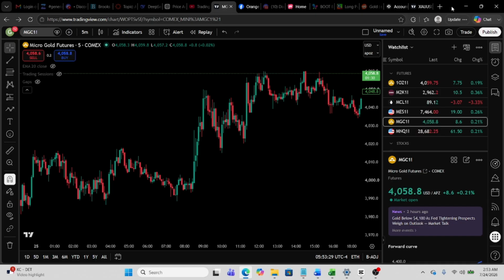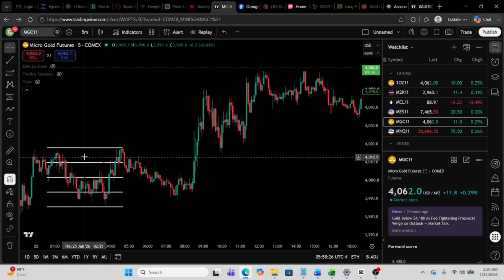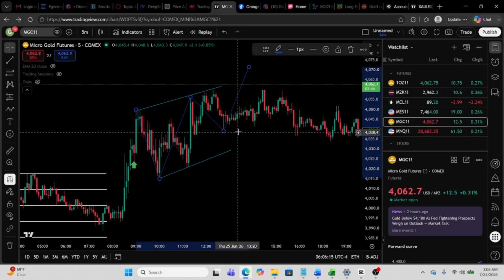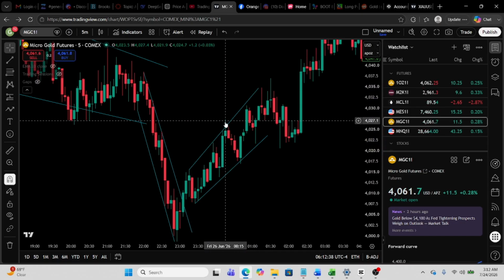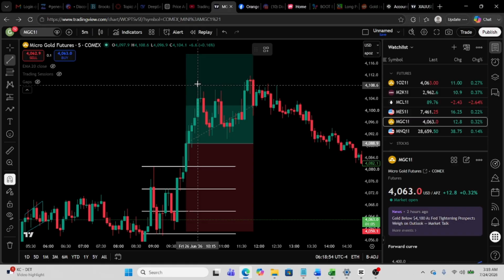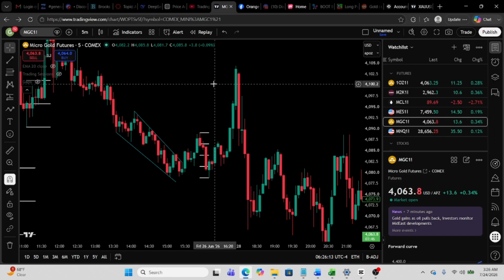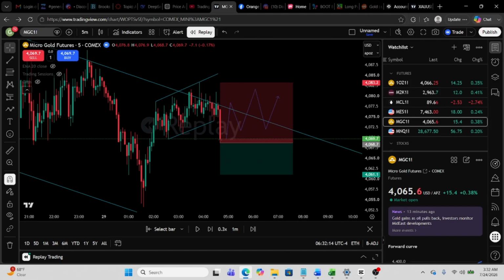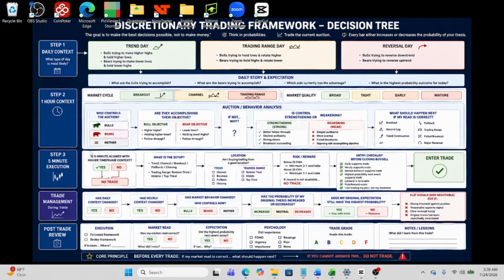How to Trade the Transitions Between Trends & Trading Ranges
In my last video, we covered the difference between trending and consolidating markets. In this video, we're taking it one step further.

Markets don't instantly change from a trend into a trading range, or from a trading range into a trend. They transition over time, and learning to recognize these changes is one of the most valuable skills a discretionary trader can develop.

We'll break down how trends begin to weaken, how trading ranges form, and what price action can signal that a new trend is developing. Understanding these transitions allows you to adapt your analysis to the current market conditions instead of forcing the same strategy in every environment.

Whether you trade futures, stocks, forex, crypto, or options, these concepts apply across all markets and timeframes.